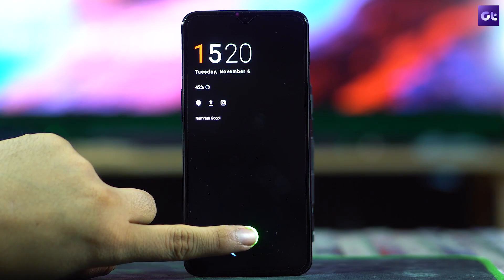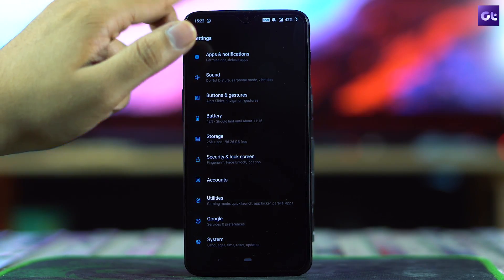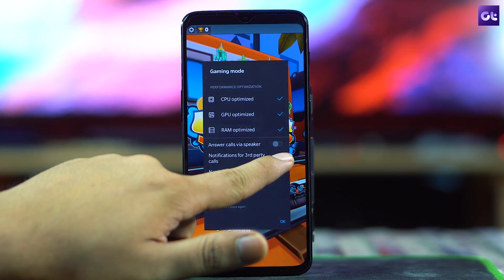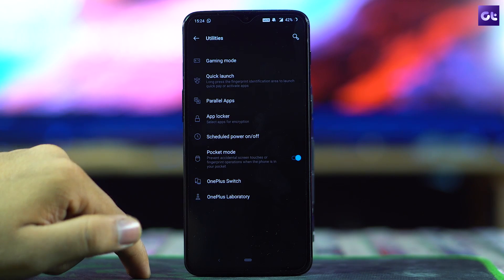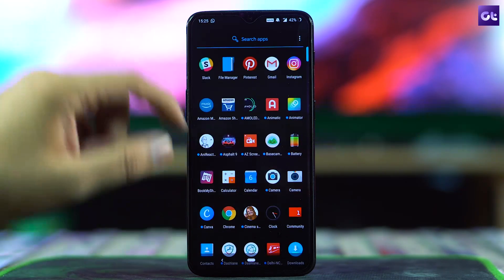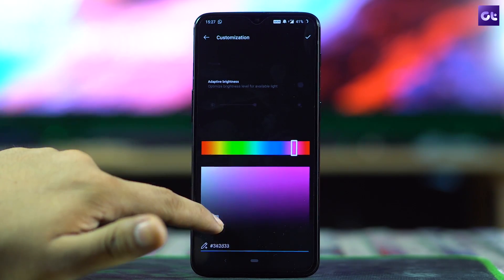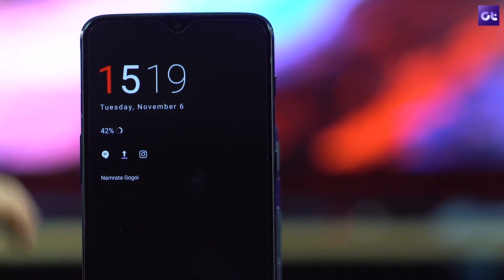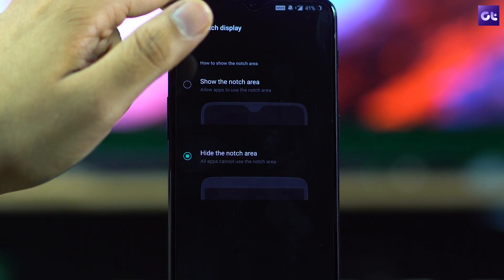Top 11 OnePlus 6T Tips & Tricks: Best Hidden Features | Guiding Tech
OnePlus 6T Android smartphone is here and boy it packs in a lot of features. And here are some neat tips and tricks that you can use to enhance your experience. From notch to shortcuts we have included all nifty hacks to help you get the best out of this smartphone, the Guiding Tech way.